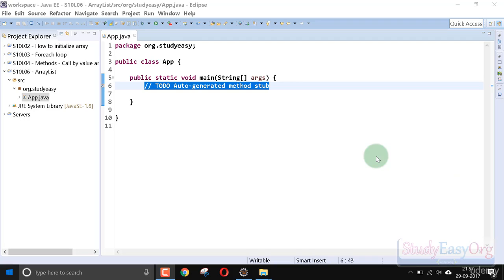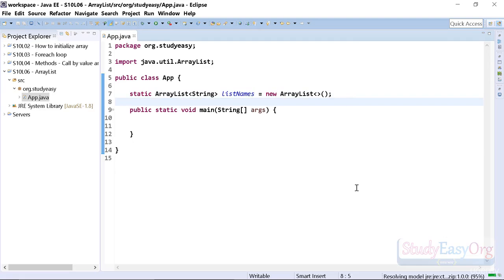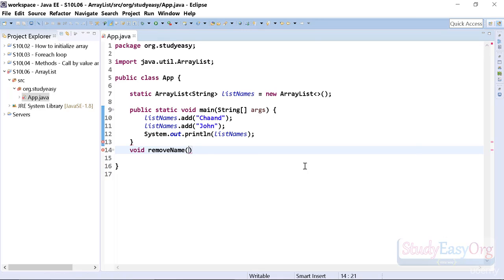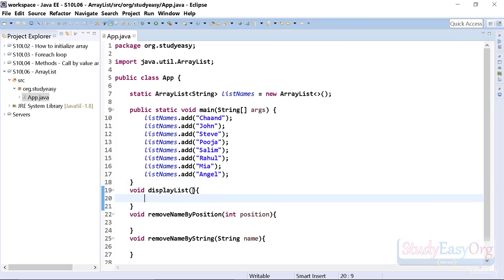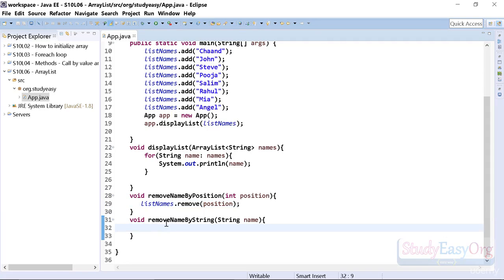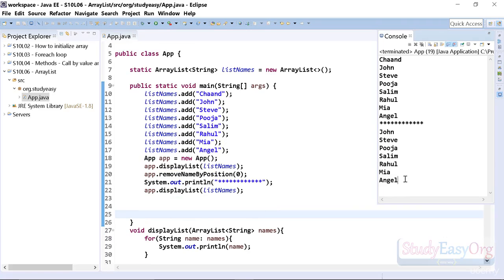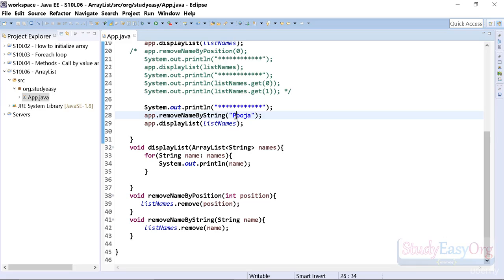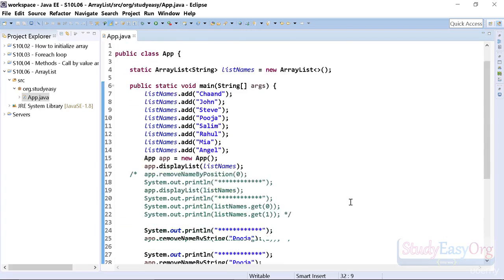110 ArrayList Part 1